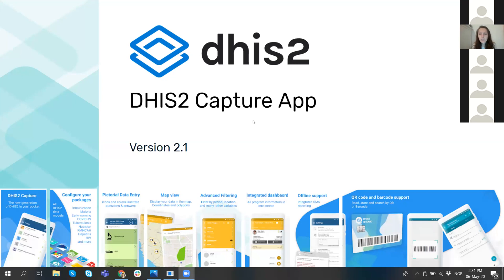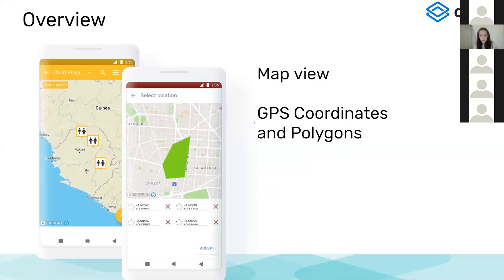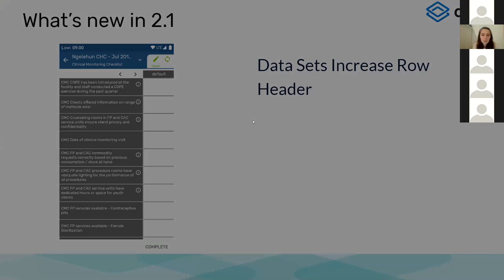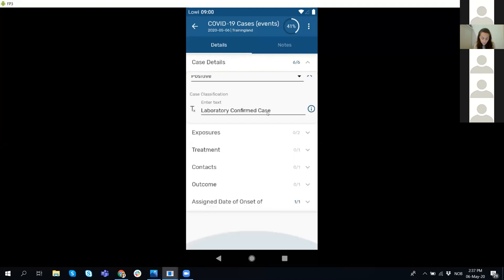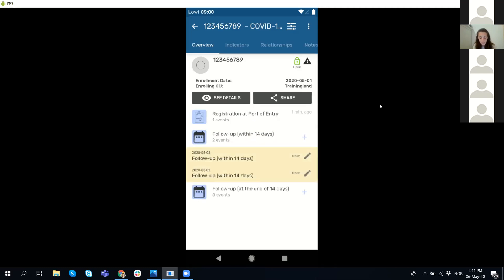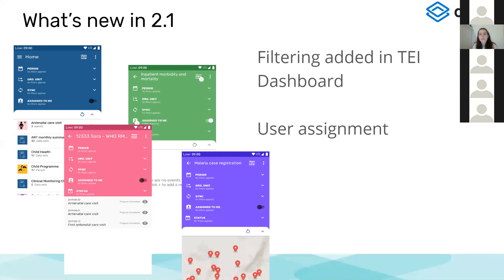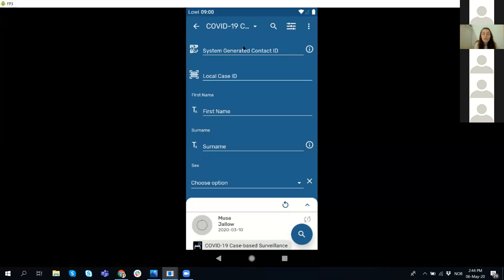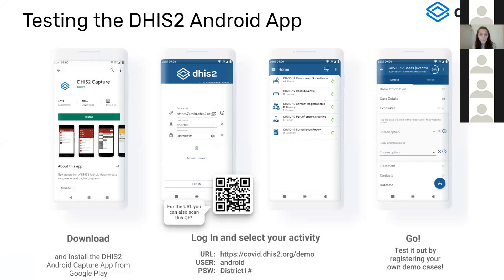DHIS2 Android Capture App v2.1 Presentation and Demo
A webinar recording of a presentation and demo of version 2.1 of the DHIS2 Android Capture App.